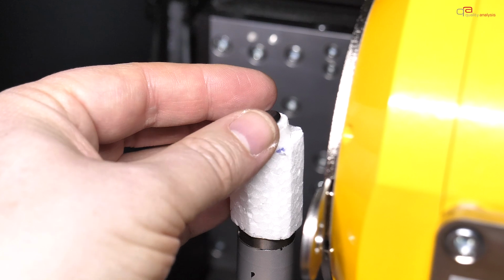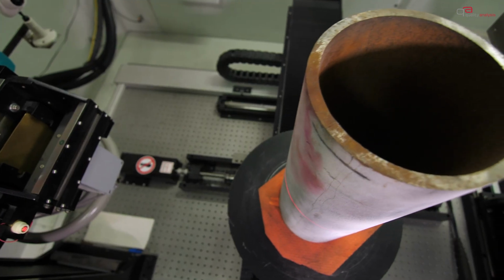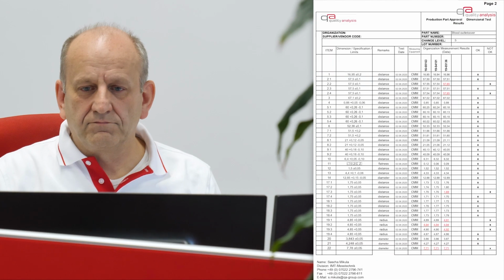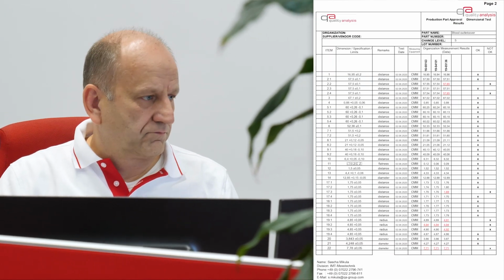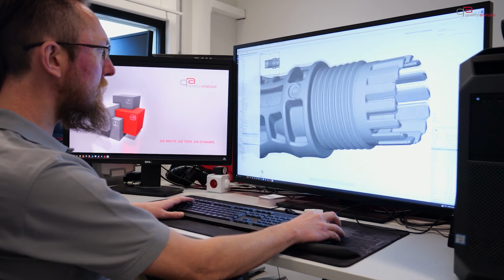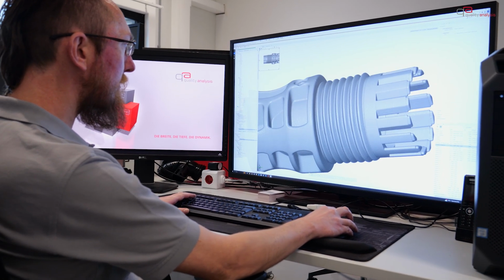Shape and position tolerances - term briefly explained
Shape and position tolerances are standards in the manufacturing industry. They ensure that products not only function, but also fulfil the highest quality and safety requirements. As an accredited measuring laboratory, Quality Analysis supports customers from the manufacturing industry with reliable, geometric component testing.